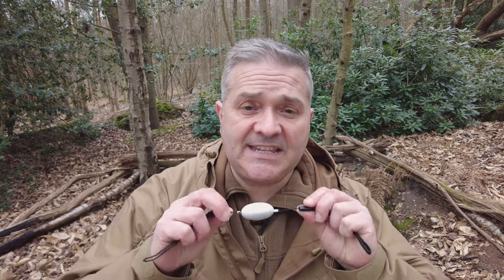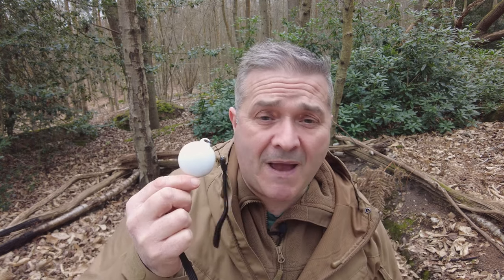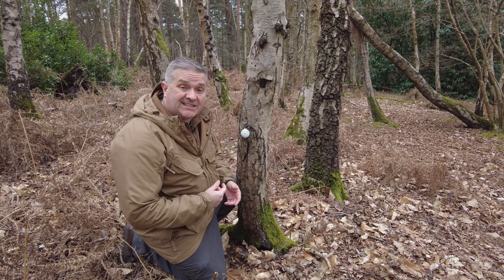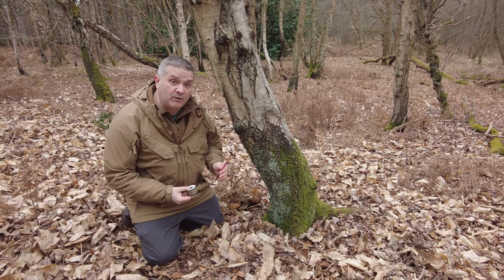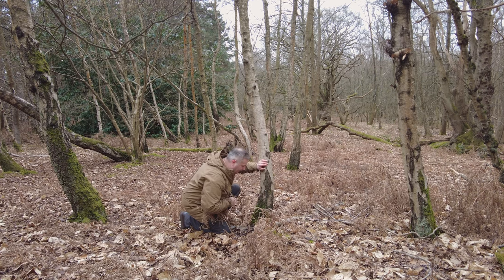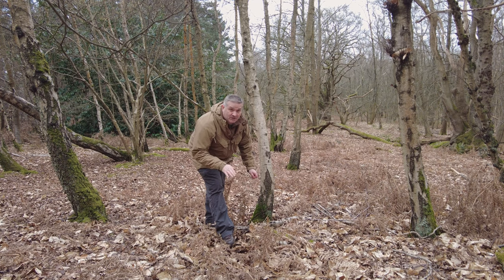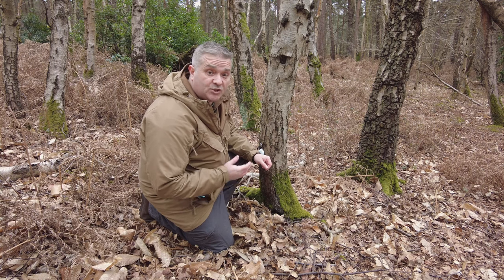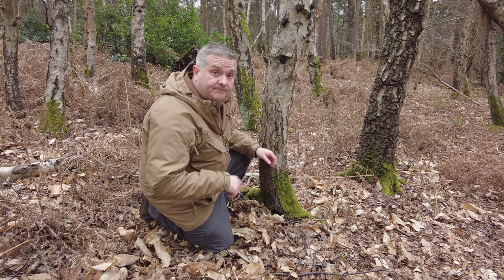DIY Tripwire Siren £11 | Solo Wild Camping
Looking for a way to add a little extra security to your camping trips? Look no further than this DIY tripwire siren! This is super easy to set up and will help ensure your perimeter is secure while you're out camping solo.

This DIY tripwire siren is a great way to provide early warning for your personal security by providing a perimeter alarm.